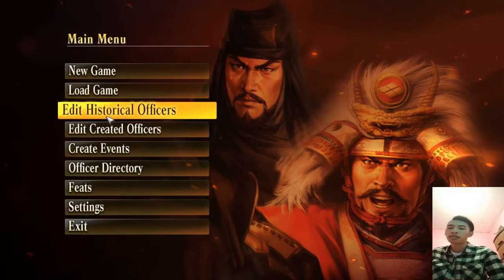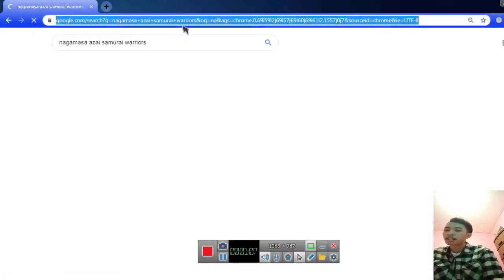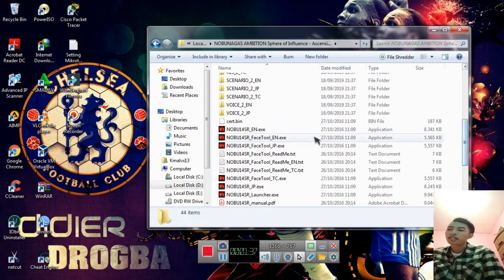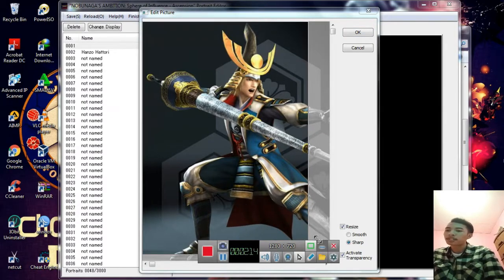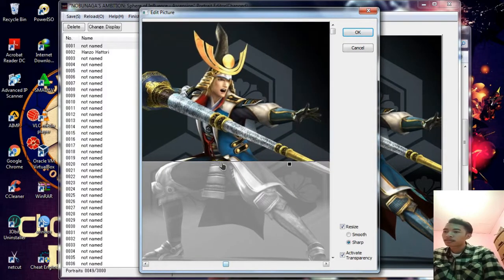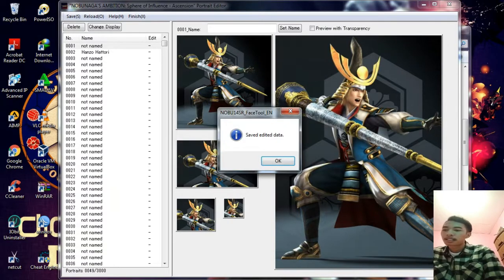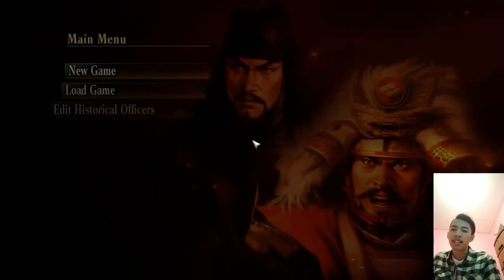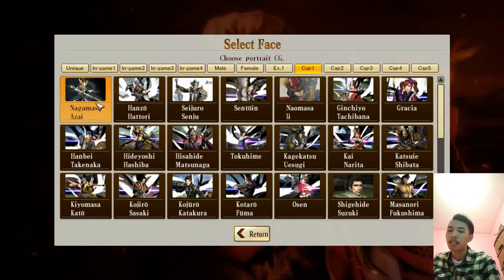How to Modify Miniface Nobunaga Ambition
this video is for completing my task :v